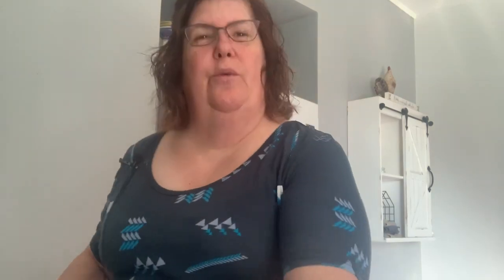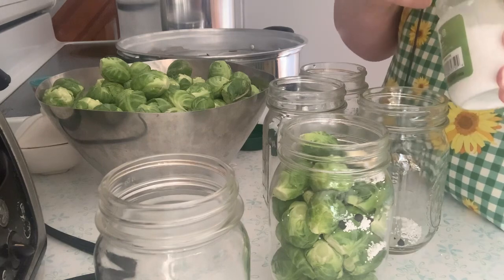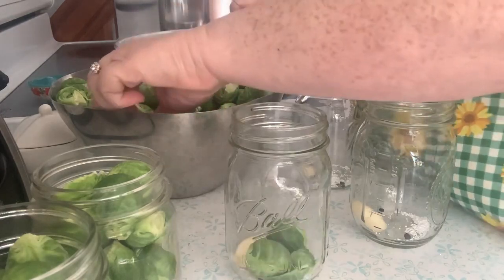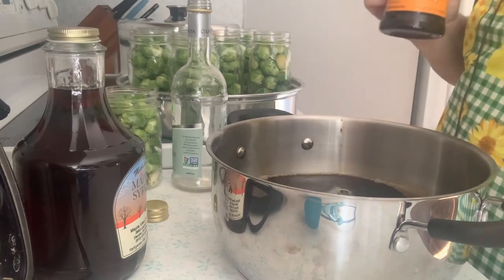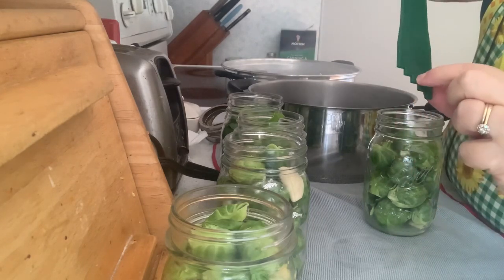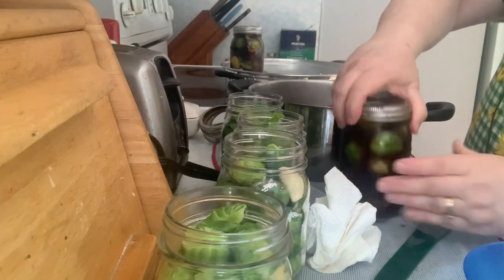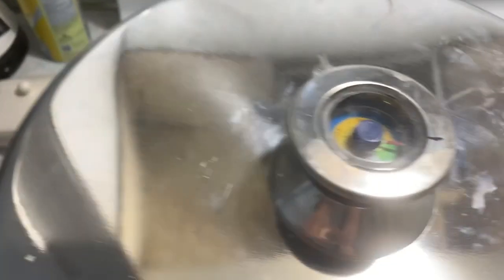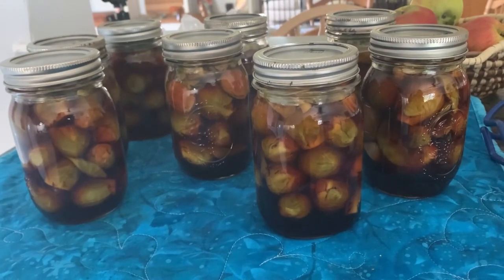Canning Maple Balsamic Brussel Sprouts - easy using steam or waterbath canner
This project was inspired by Rachael at That 1870’s Homestead.   She did a video canning them and WOW!!  I decided to can some in pints and I didn’t include wine or pepper flakes in mine.   I am so excited to use them this winter.  I am going to roast them with bacon but they will be great as pickles on a charcuterie board too!

I followed the recipe from the Ball New Book of Canning.  I swapped the vinegar and added maple syrup

This is not a tested recipe but it has a large amount of vinegar.  I just changed the type of vinegar from the original recipe which is allowed.